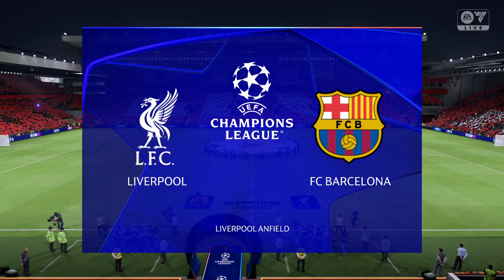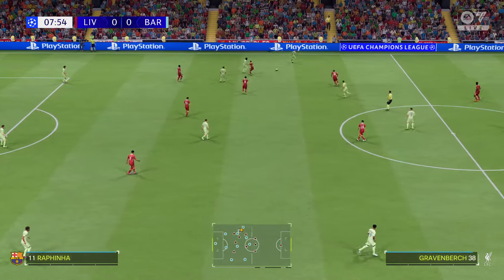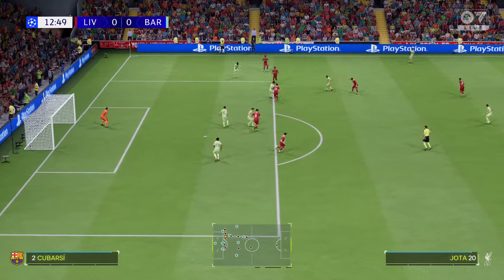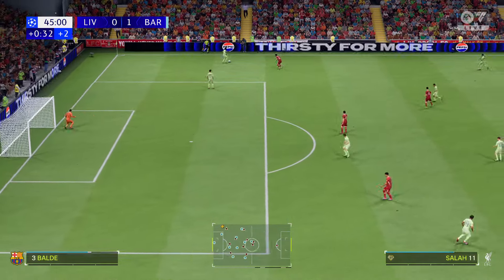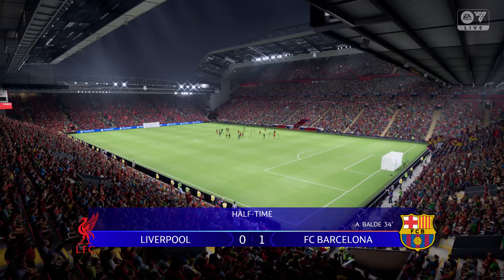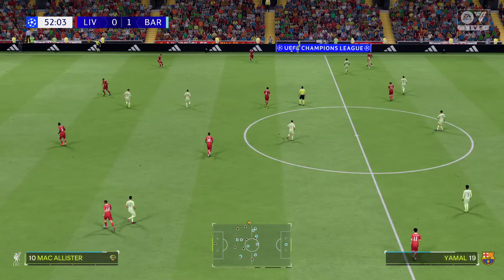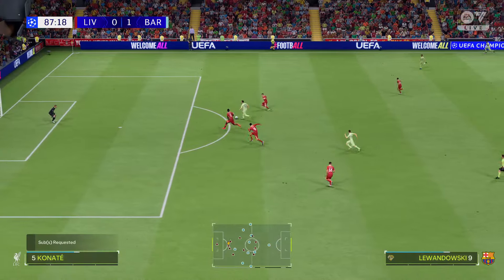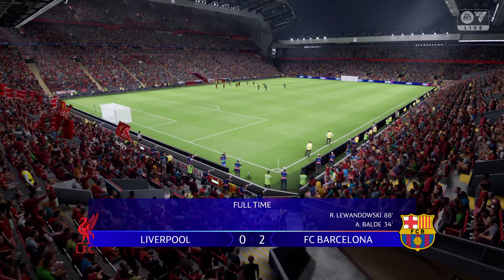FC 25 PS4 - Liverpool vs FC Barcelona | UEFA Champions League 24/25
Liverpool vs FC Barcelona UEFA Champions League 2024/2025 Full Match at Anfield Stadium